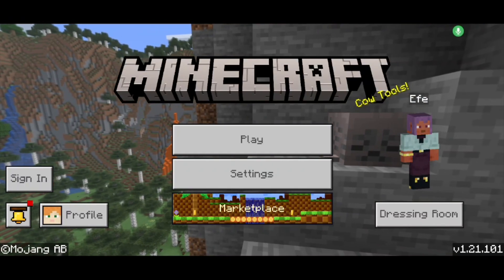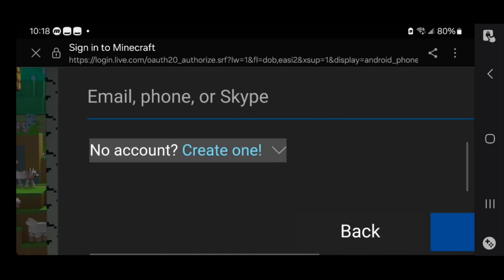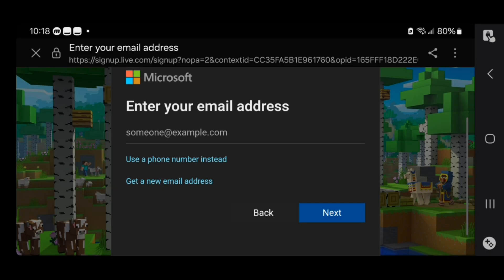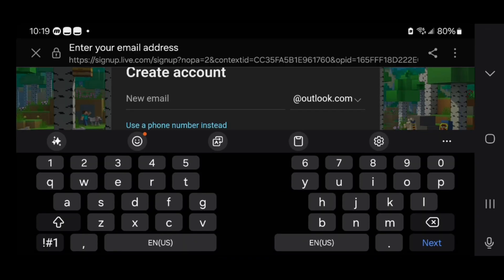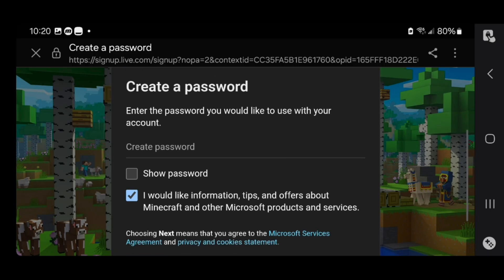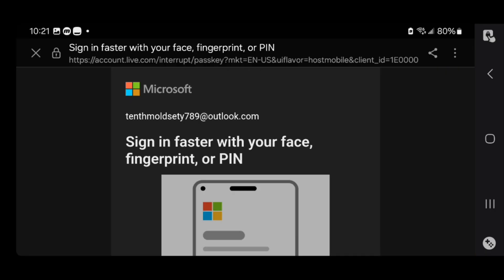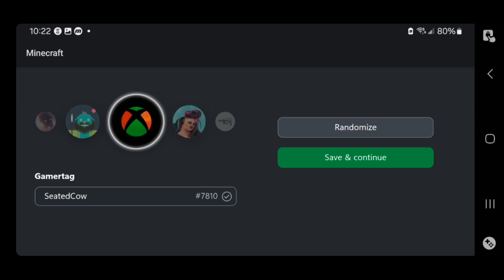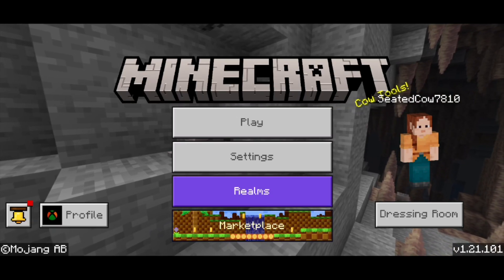How To Make Minecraft Microsoft Account On Android! - Tutorial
Learn how to create a Microsoft account for Minecraft on Android in this 2025 step-by-step tutorial! Set up your Microsoft account to play Minecraft Bedrock 1.21, access Realms, and enjoy multiplayer features on your Android device. This beginner-friendly guide covers creating a Microsoft account, linking it to Minecraft, and troubleshooting login issues for a seamless gaming experience. Start playing Minecraft with your new account today!